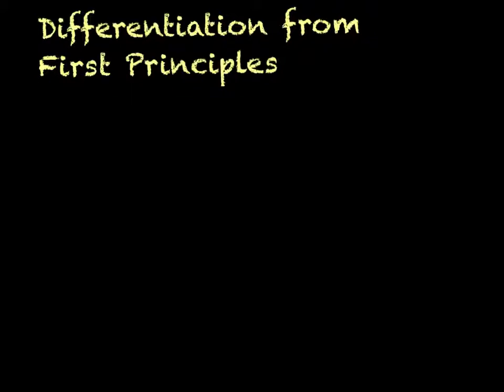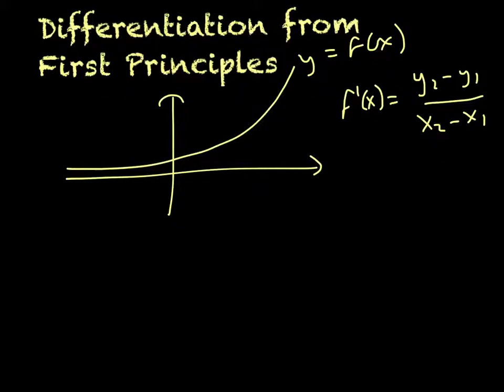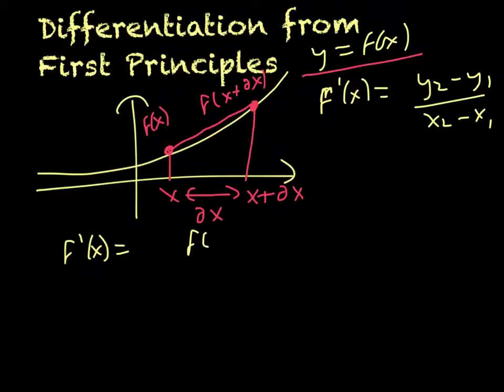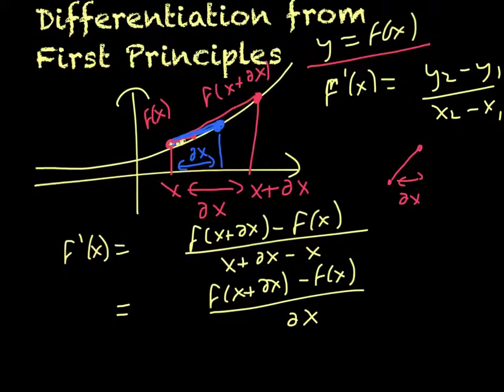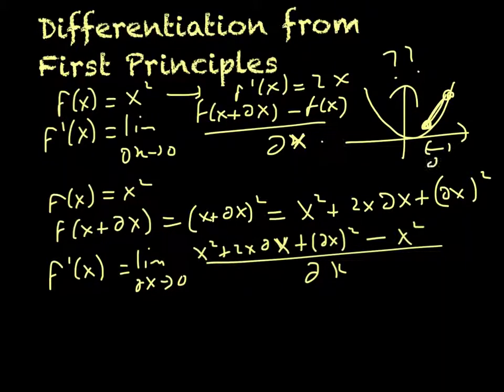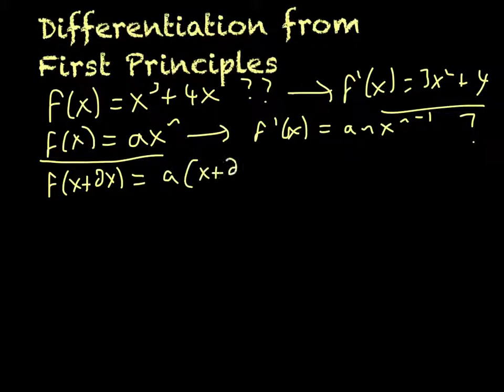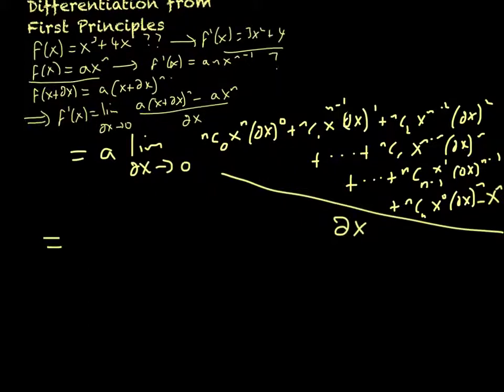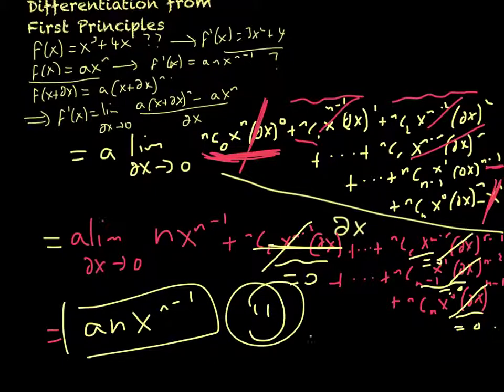Cosbicmaths C3 Differentiation: from first Principles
Discover how differentiation works, the theory behind finding the gradient on a curve. Why does y=ax^n differentiate to y=nax^(n-1) and why doesn't sinx or cosx follow the same pattern?